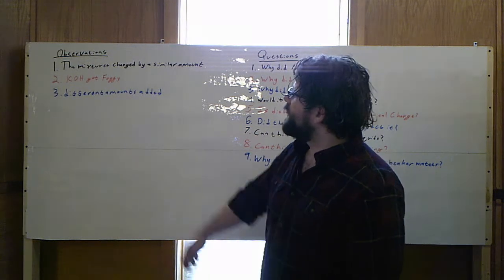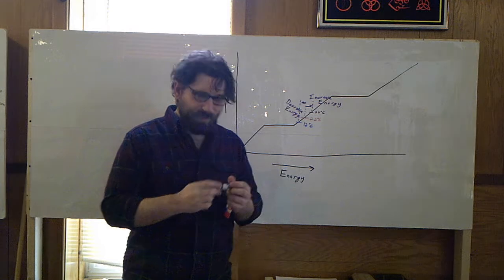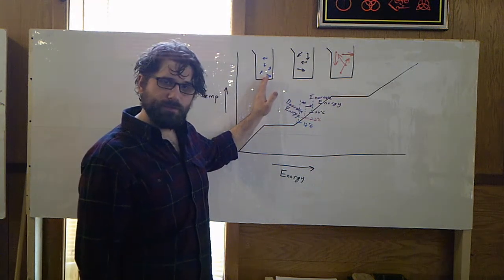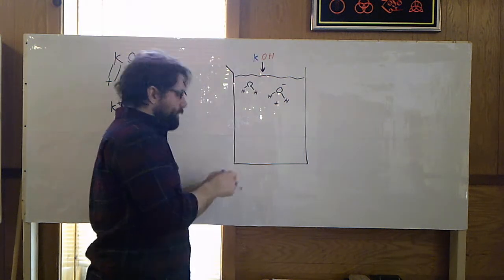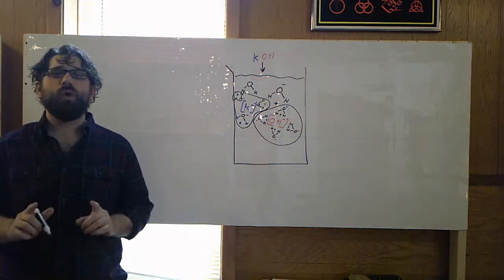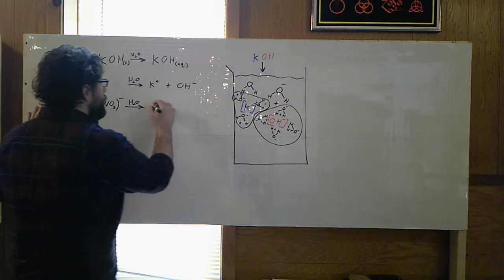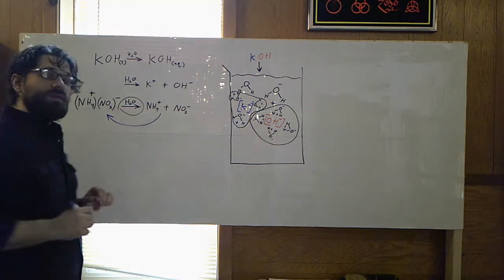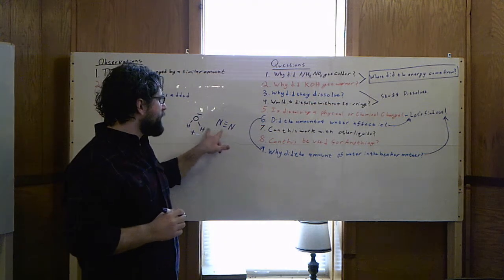Thermodynamic Dissolving Followup